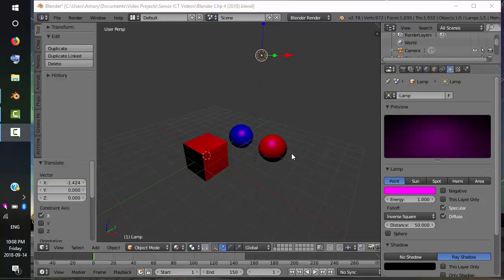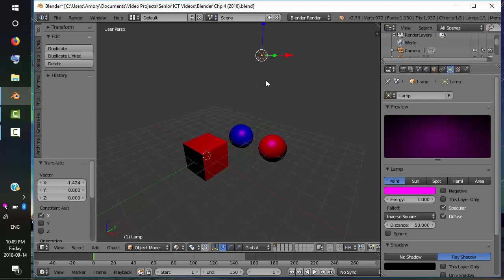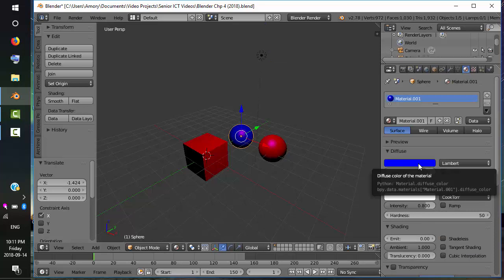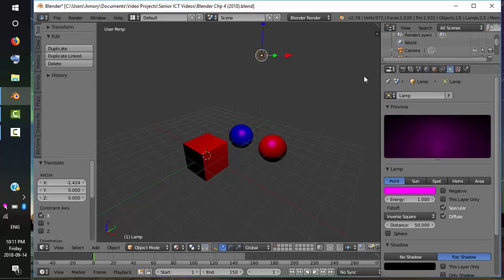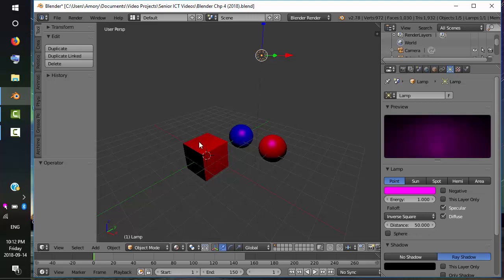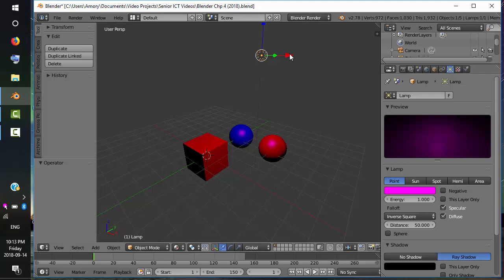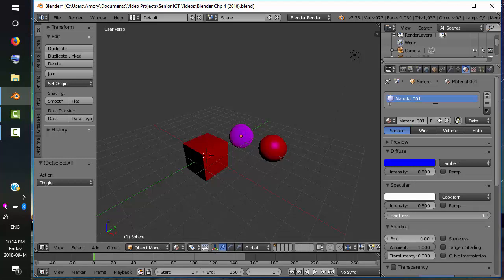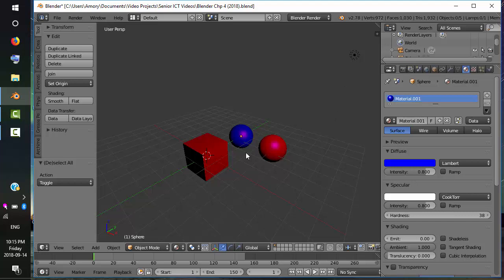Blender Chp 4 - Basic Materials (2018)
We look at diffuse and specular reflections in Blender 2.78.  These are your basic materials typically for plastic and metal (matte and glossy, respectively).  We also take a close look at how coloured lights work with different coloured objects.